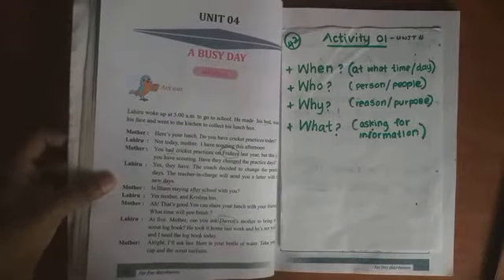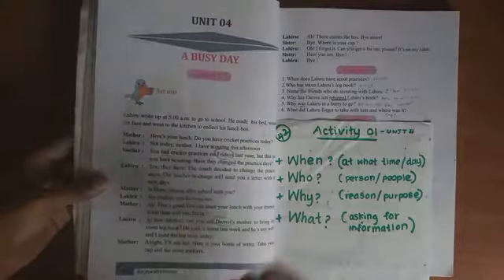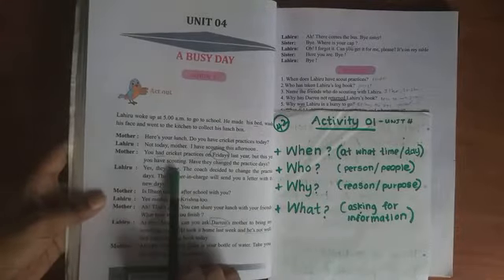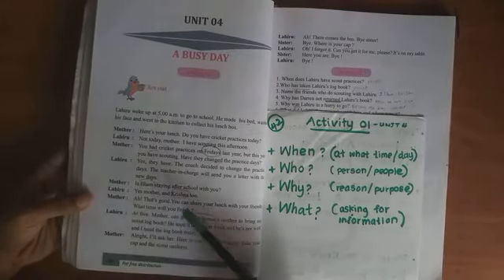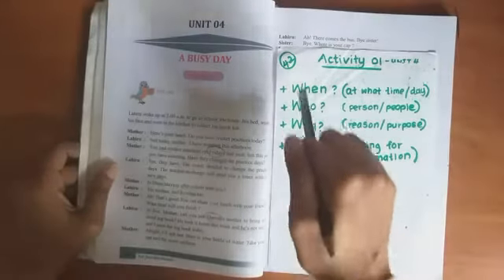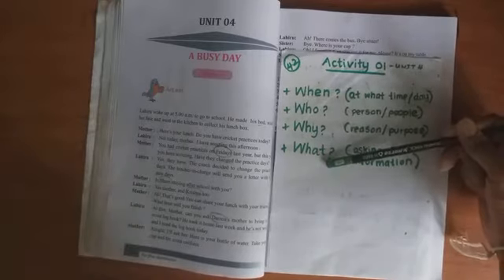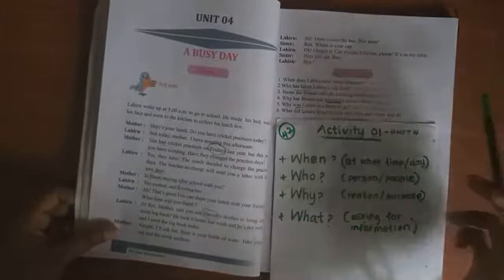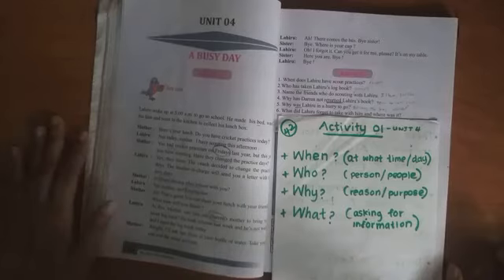English grade 7| Unit 4| Activity 1,2 (reading)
UNIT 4
ACTIVITY 1
PAGE 42